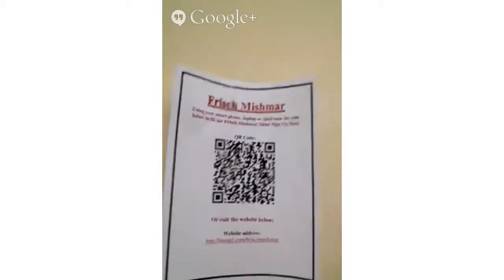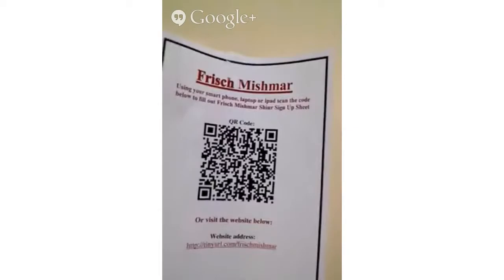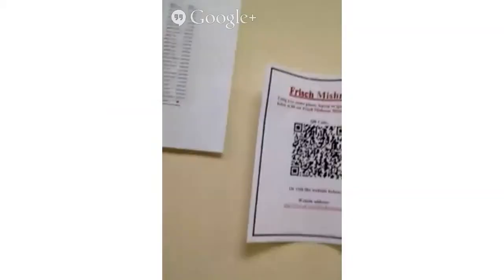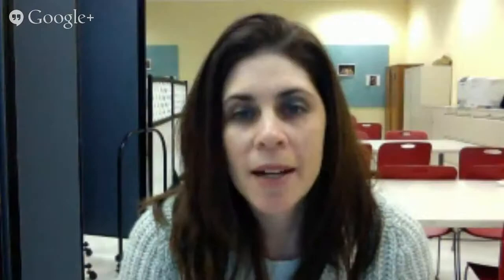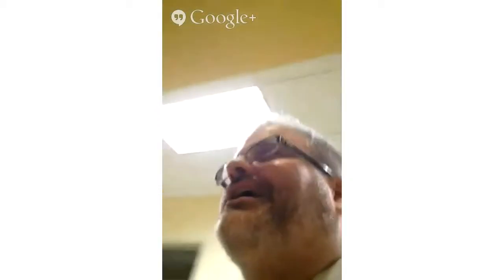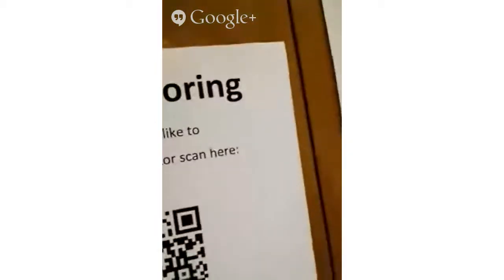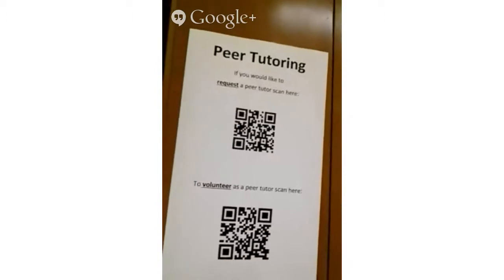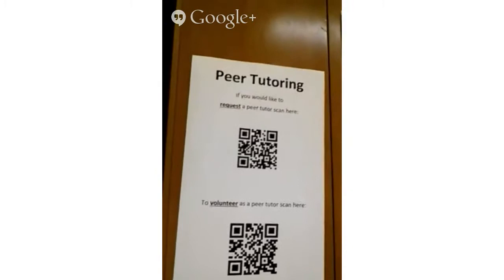QR Codes at The Frisch School